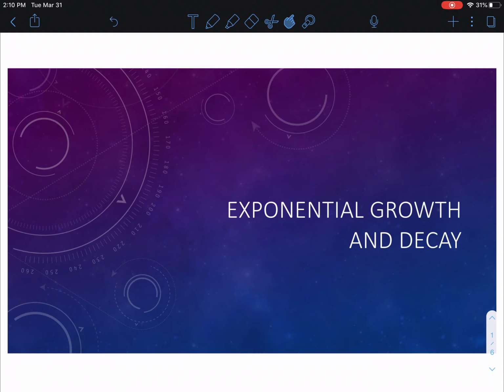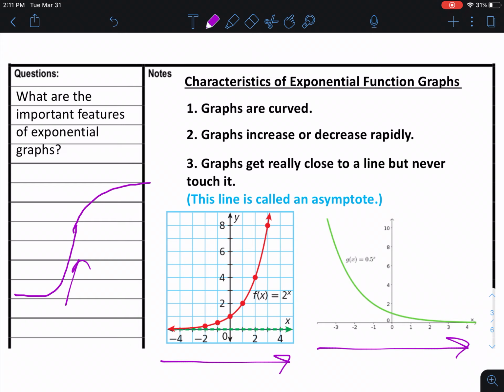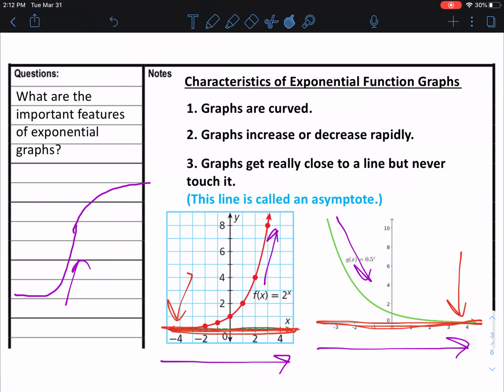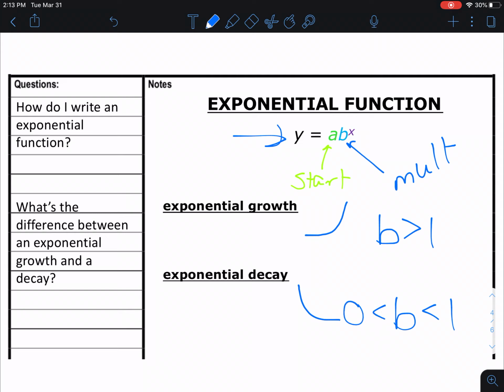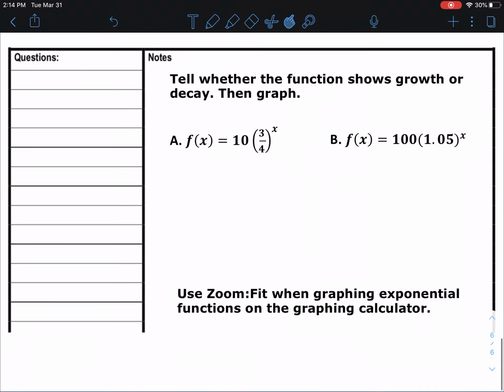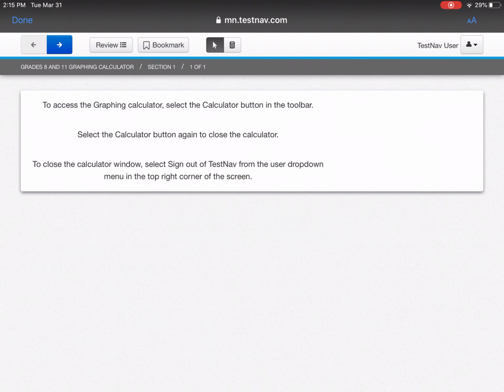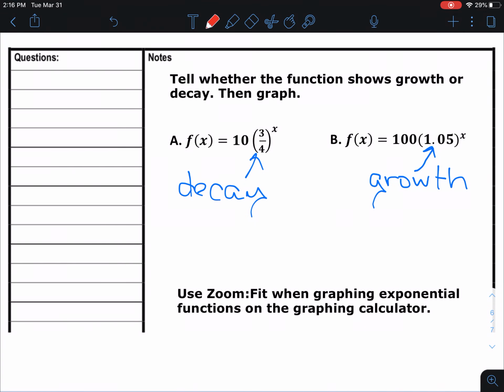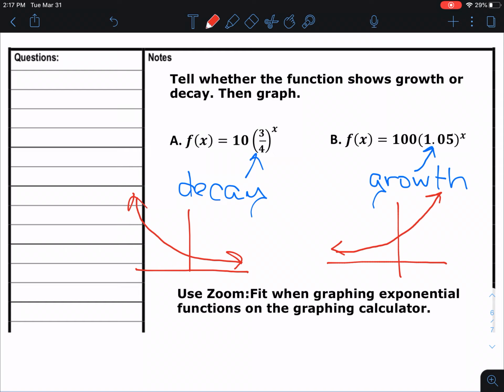Exponential Growth and Decay